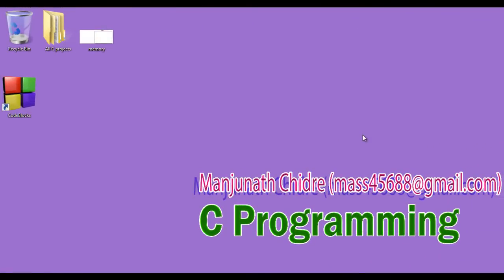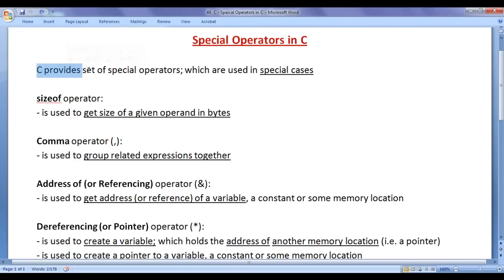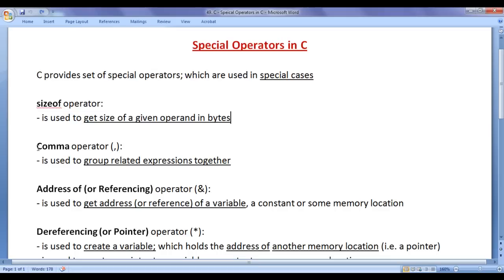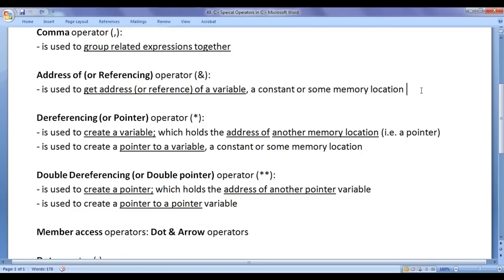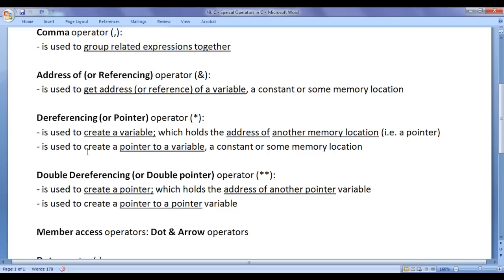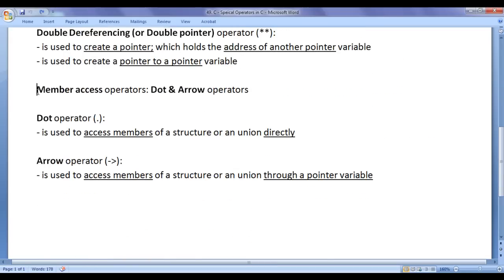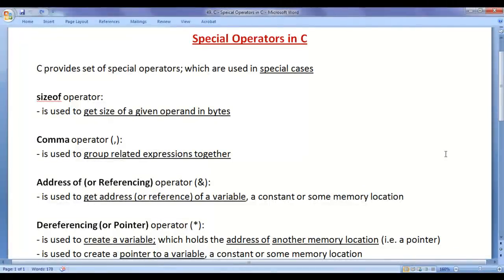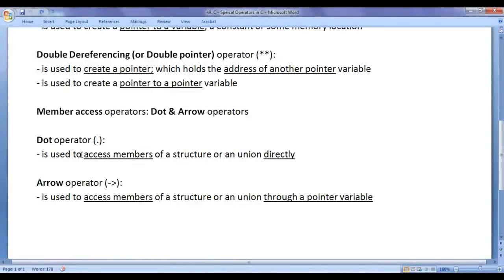Special Operators in C - C Programming Tutorial 32 🚀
► Explore Special Operators in C! Learn how to use sizeof, comma, address, dereferencing, double dereferencing, dot, arrow, and type casting operators with clear explanations and practical code examples. Perfect for beginners! Start coding today!